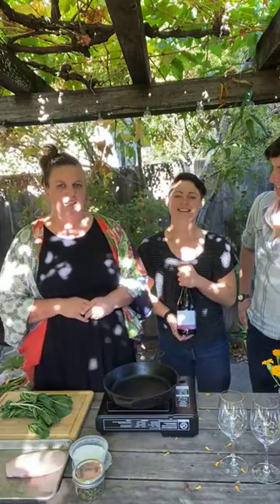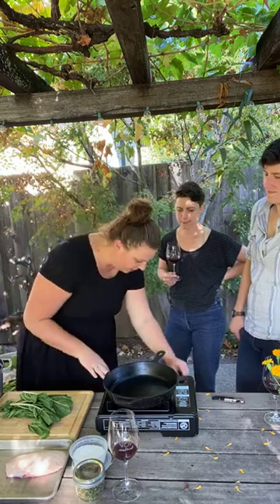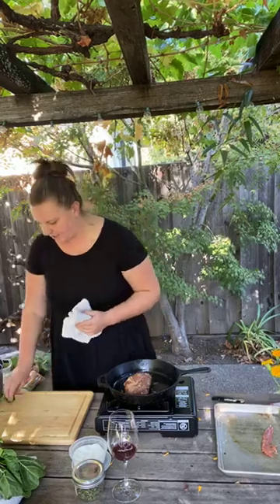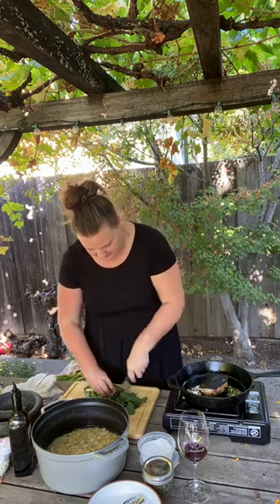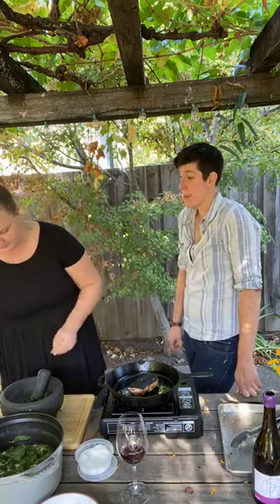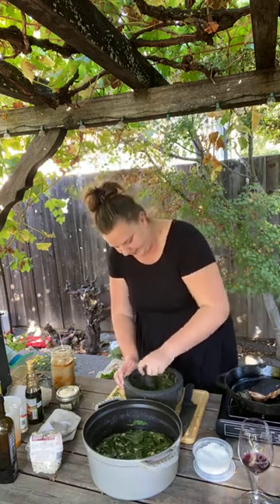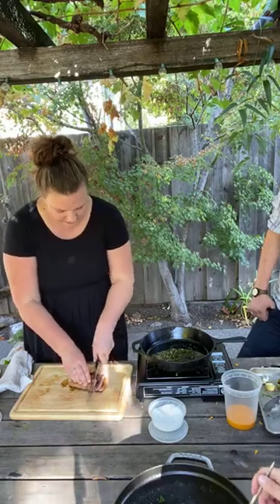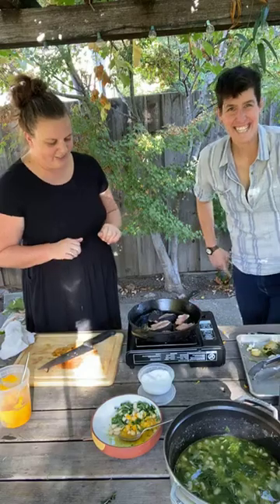Cassoulet Vert with Duck Breast and Birdhorse Wines Carignan Cook Along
Make Cassoulet Vert with me and my friends at Birdhorse Wines as we pair their Carignan with the dish. Yumm!